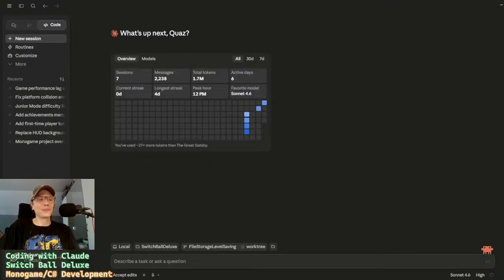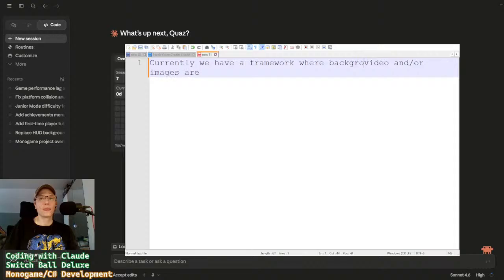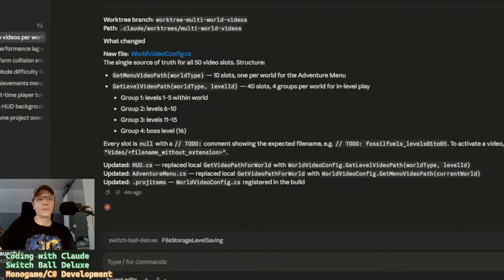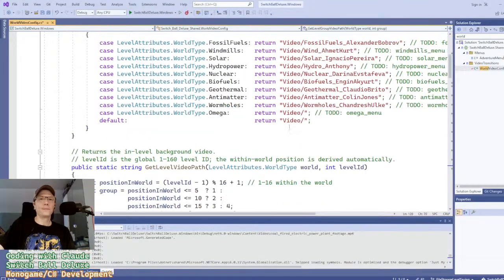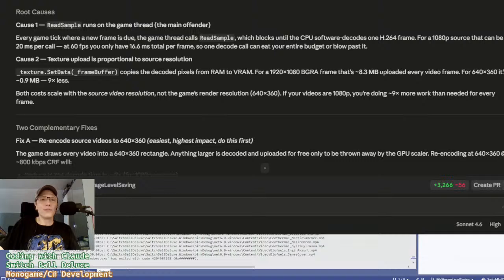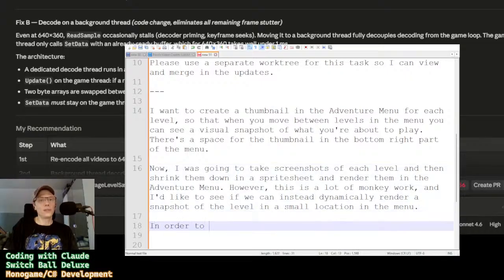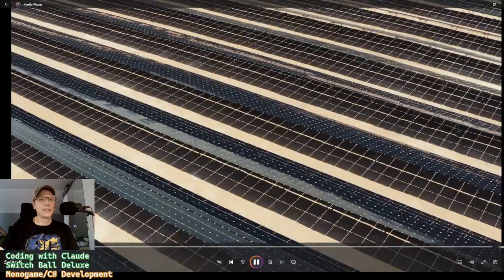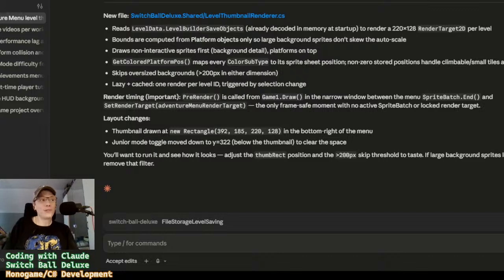Coding with Claude: Switch Ball Deluxe Development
Let's build out more features in Switch Ball Deluxe using Claude Code! We'll be implementing background videos and creating dynamic thumbnails for levels.